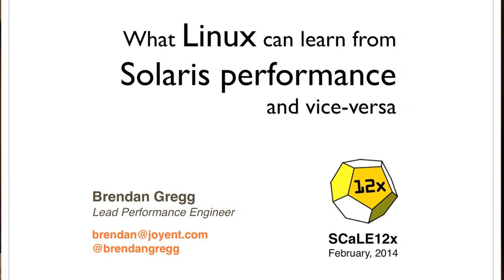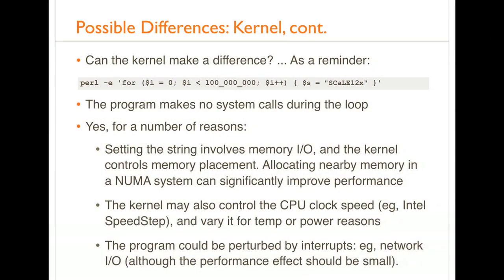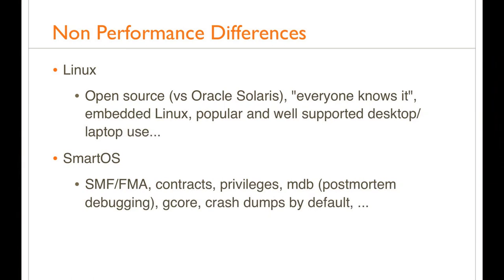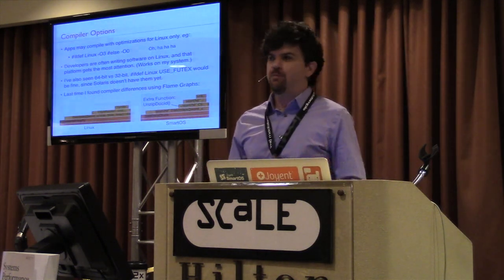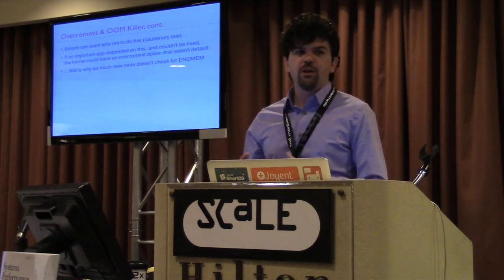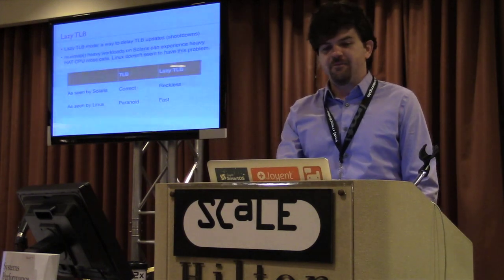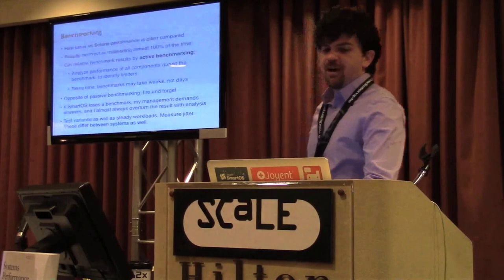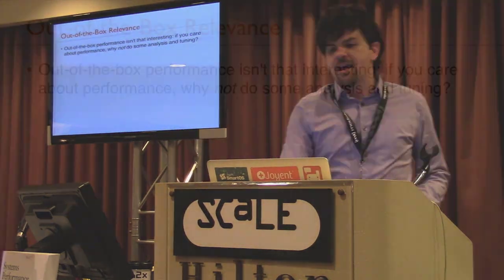What Linux Can Learn from Solaris Performance, and Vice-Versa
Brendan Gregg's keynote at SCaLE 12x.
(Sorry for the audio problems in the beginning - got it sorted out at about 1 min.)

Want DTrace but use Linux? You might be interested in